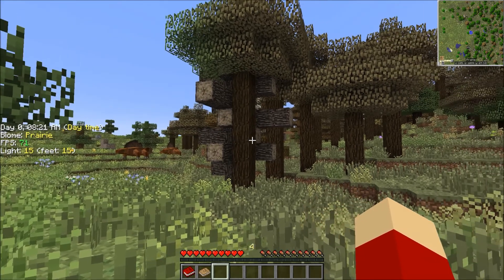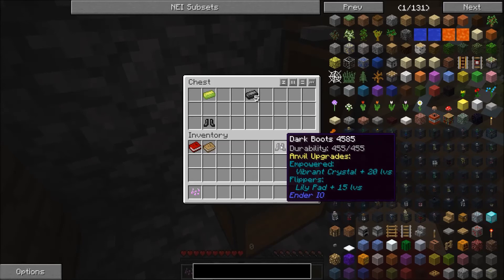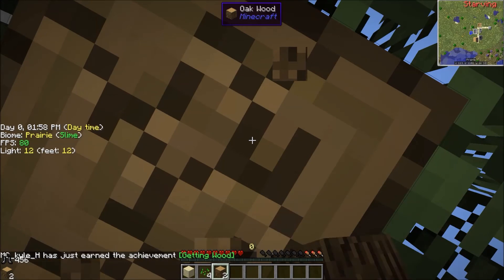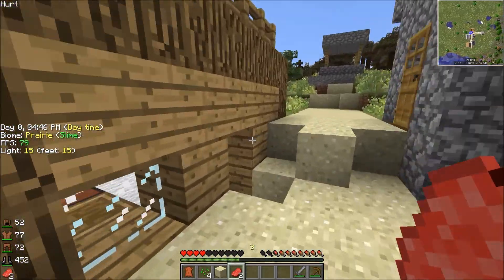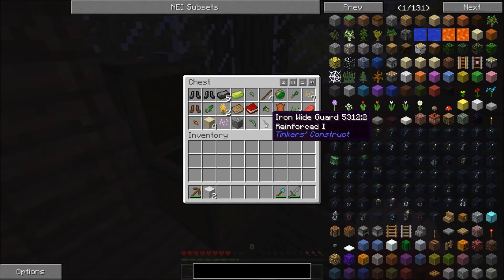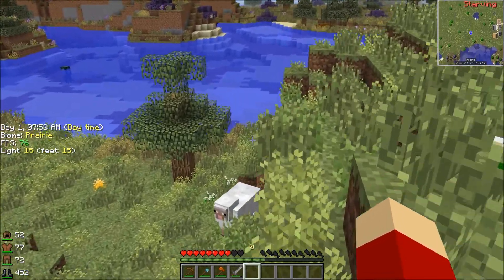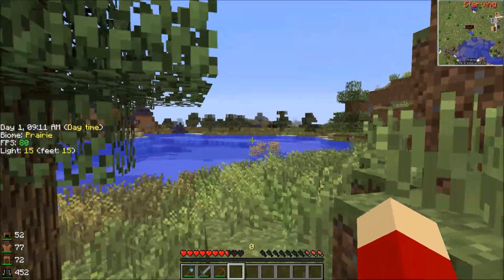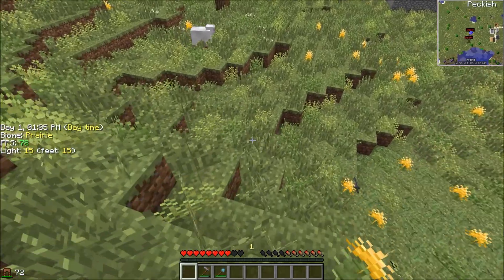Karma Modpack Ep.1 - Rough Start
Karma Modpack - Today I start on a brand new world in the Karma Modpack and discover some very interesting things.